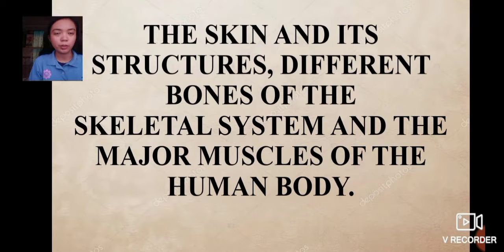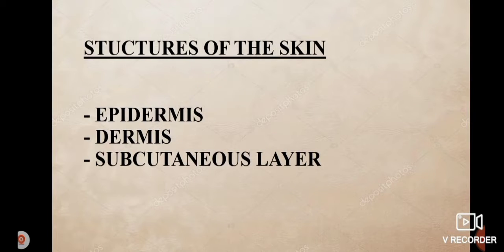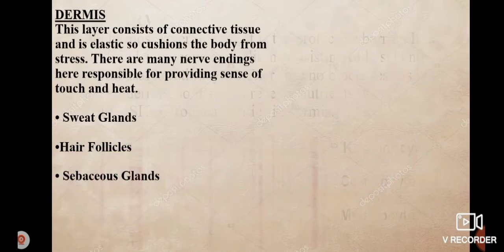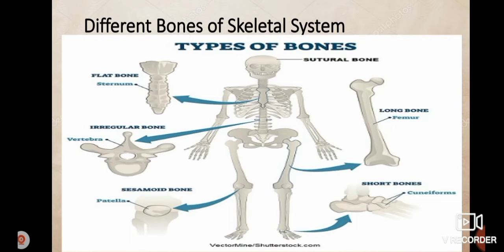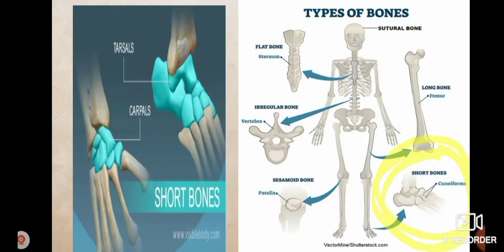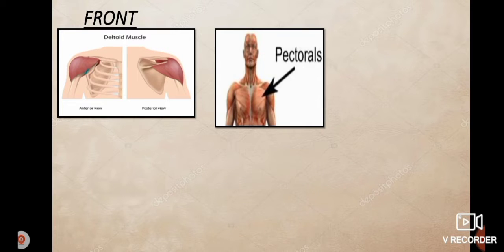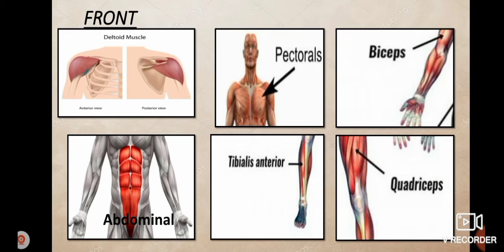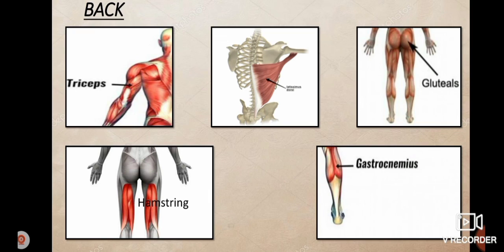Anatomy and Physiology ( Laboratory Activity No.2)